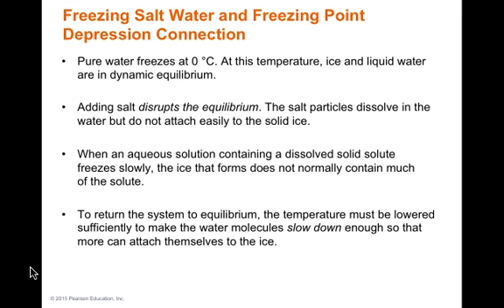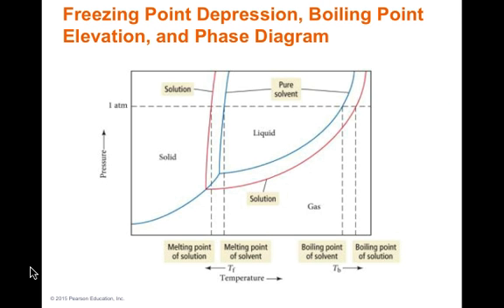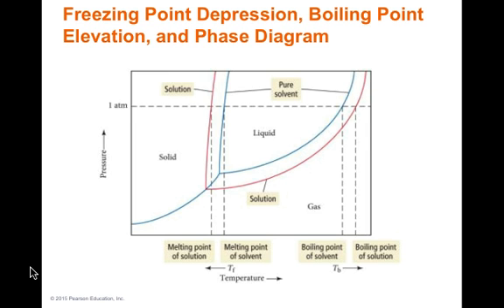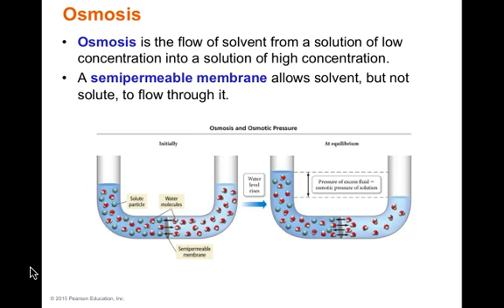Lesson 3 FP BP Osmotic Pressure